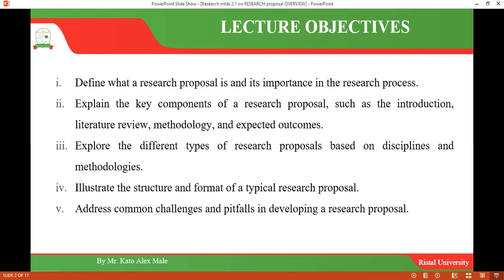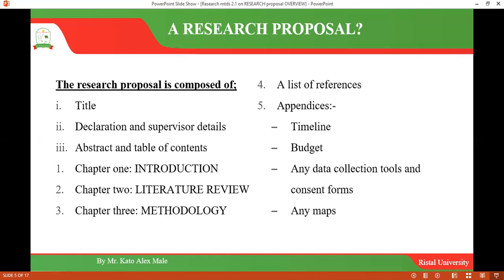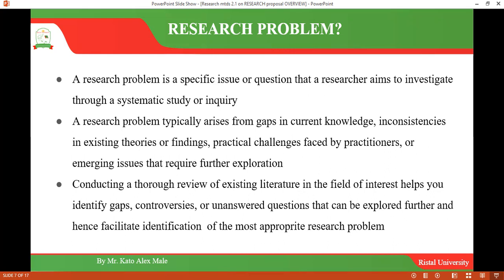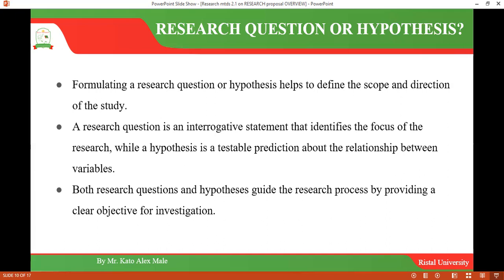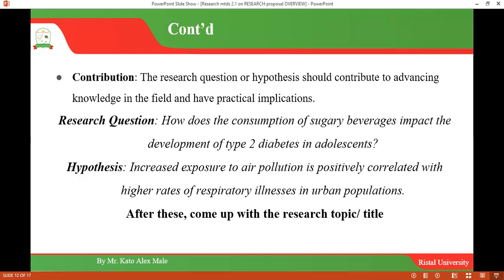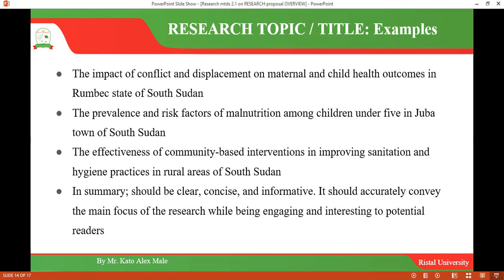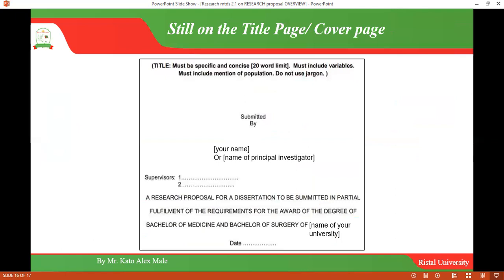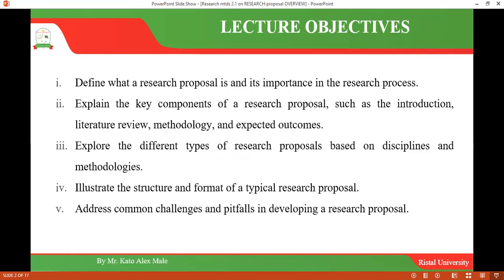Overview of a Research Proposal | Lec 01 Research Methods II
This lecture was created by the Ristal Institute and is based on our Evidence-Based Practice learning module.
🌍 Advance your knowledge, enhance your decision-making, and strengthen your professional practice through evidence-based approaches.

🟢 Ristal Institute is your all-in-one learning companion for academic, professional, and workplace development. This lesson provides a clear and practical overview of how research proposals are structured, why they matter, and how to develop one that meets academic and institutional standards.

► CHAPTERS 🤓

00:00 Introduction
00:55 Lectures Objectives
01:32 Understanding a Research Proposal
08:18 Understanding the Research Problem
13:05 The Research Question and Hypothesis
18:27 The Research Topic

In this foundational lesson, we explore the Overview of a Research Proposal—a structured document that outlines what you want to study, why it matters, and how you plan to conduct your research. A strong proposal demonstrates clarity, feasibility, and academic rigor, making it essential for approval by supervisors, institutions, and funding bodies.

You’ll learn:
✅ What a research proposal is and why it is important
✅ The essential components that make up a high-quality proposal
✅ How sections like background, problem statement, and methodology work together
✅ The purpose of ethical considerations, work plans, and budgets
✅ How to present your research idea in a clear, logical, and evidence-based manner

This video is perfect for university students, early-career researchers, nurses, educators, and professionals looking to develop strong research proposals for academic, institutional, or project-based work.

•  Research Ethics in Research Proposal
•  Research Background
•  Literature Review
•  Research Methodology
•  Appendices of a Research Proposal